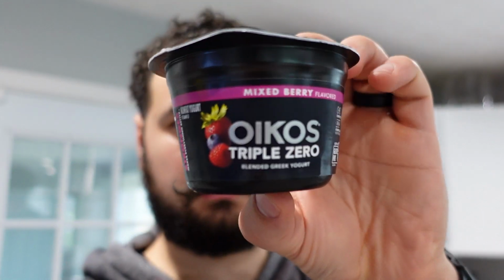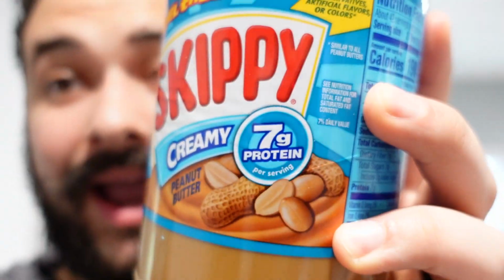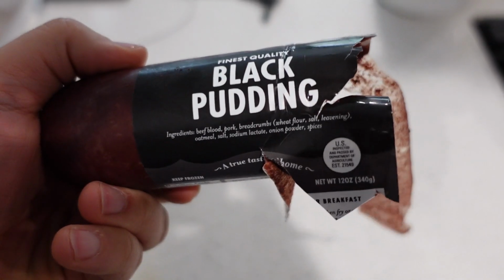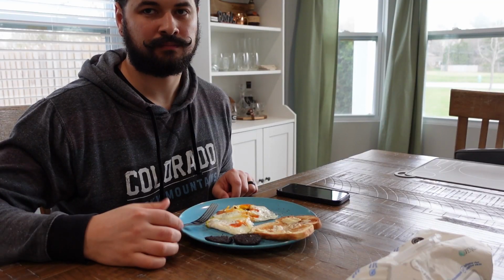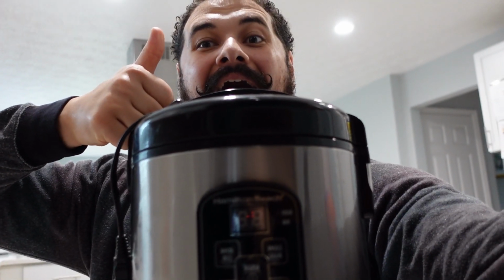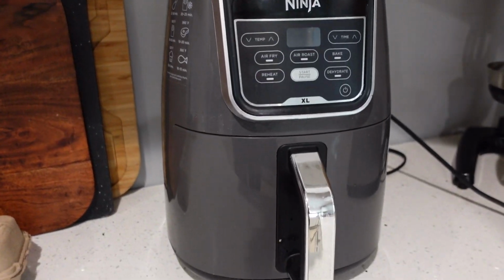The Wherewithal to Cook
Here's some of my tips for how I do the foods. Also, I noticed that my mustache started to fall on one side of my face mid video...which is a bummer.